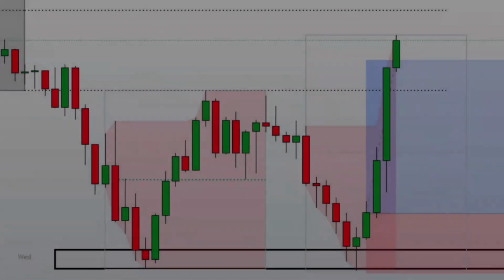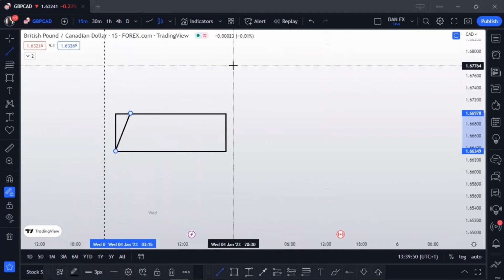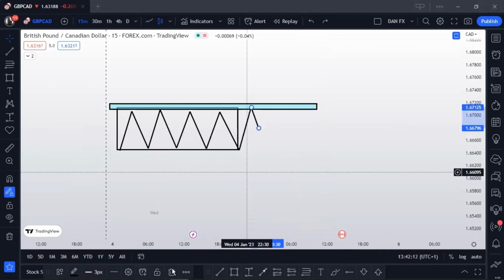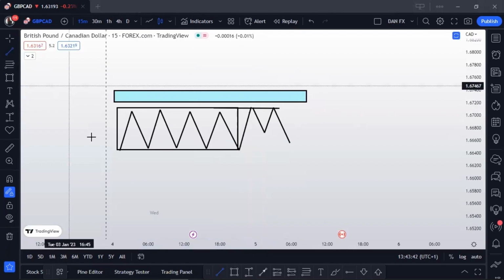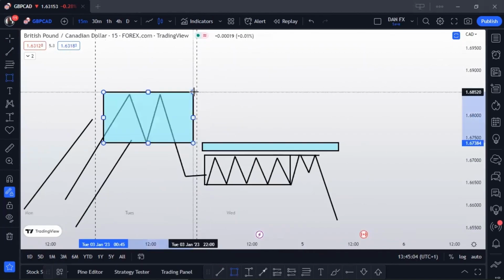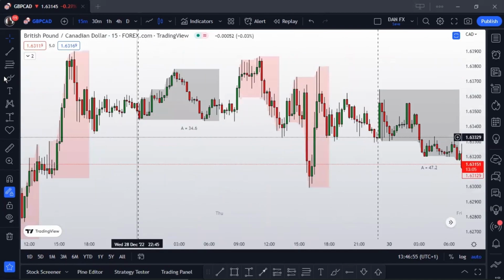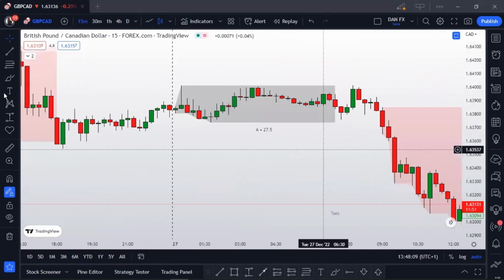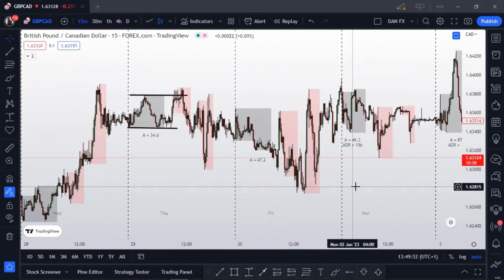ASIAN SESSION LIQUIDITY HACK FOR SMART MONEY CONCEPTS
In this video, we're going to teach you some smart money tactics that can help you achieve financial freedom. We'll discuss THE Asian session manipulation with smart money concepts and liquidity.

If you're looking to achieve financial stability and achieve lifelong wealth, then this video is for you! By the end of this video, you'll have learned some smart money strategies that you can use to achieve your goals. Let's get started!